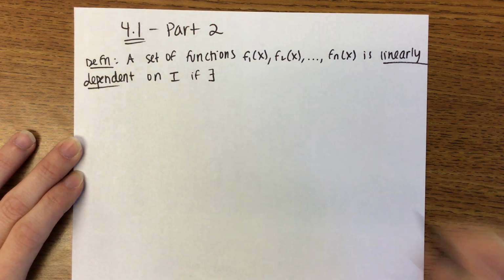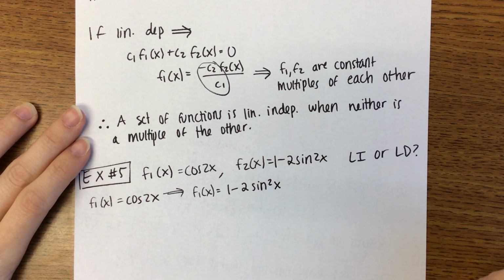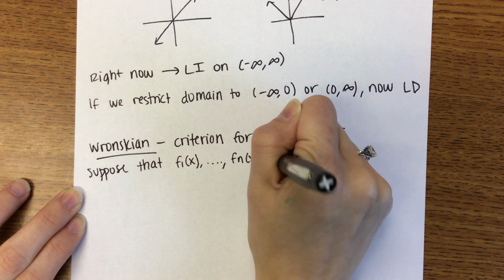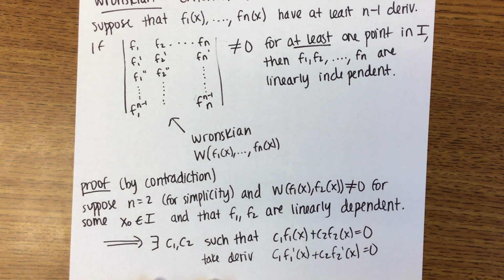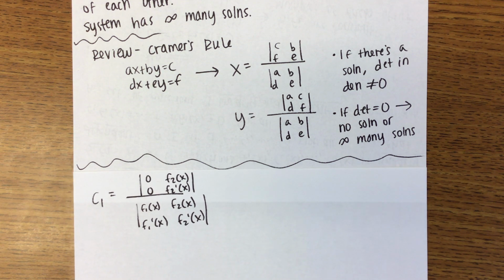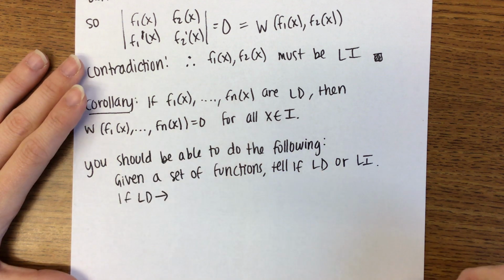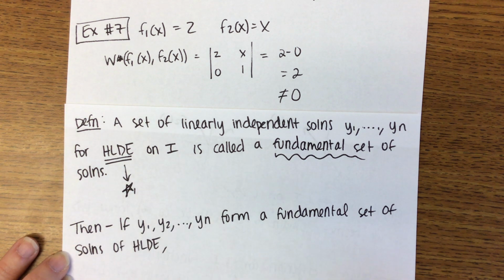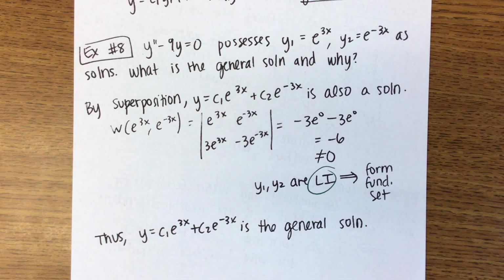4.1: Preliminary Theory - Linear Equations (2/3)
Objectives:
2. Know the definition of linear dependence/independence of a set of functions over a given interval.
3. Use the Wronskian to test a set of solutions of a linear homogeneous ODE for linear independence.
4. Use the Superposition Principle to construct the complete solution of an nth order linear homogeneous ODE from a set of linearly independent solutions.